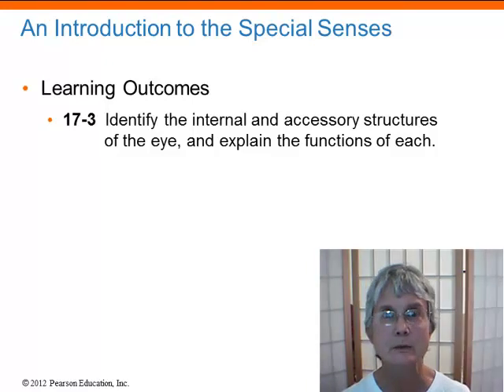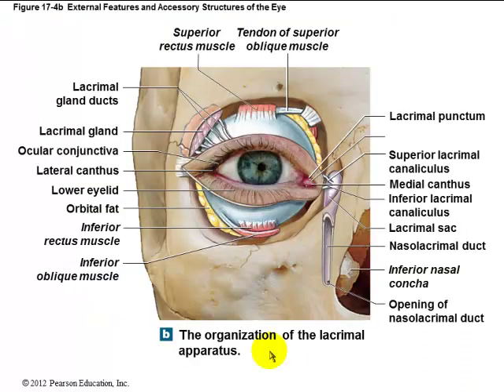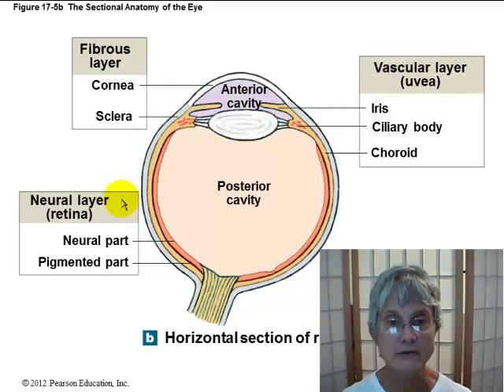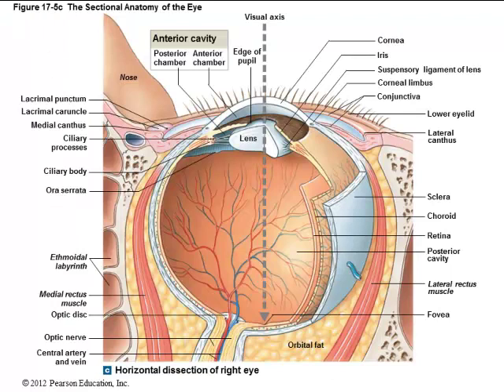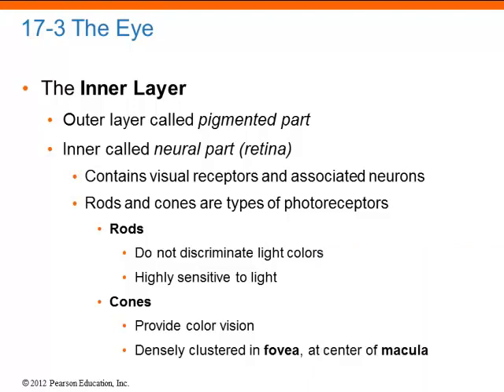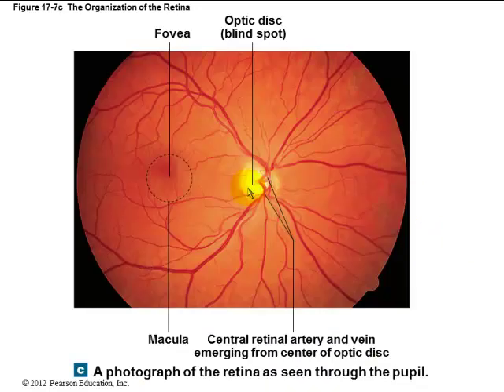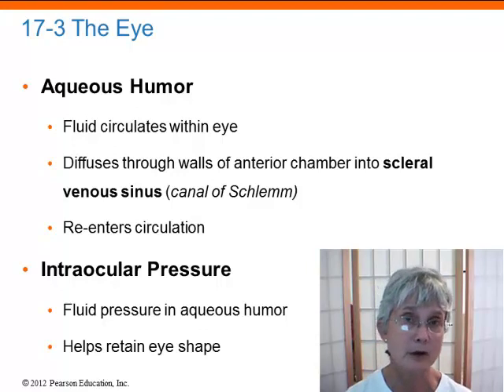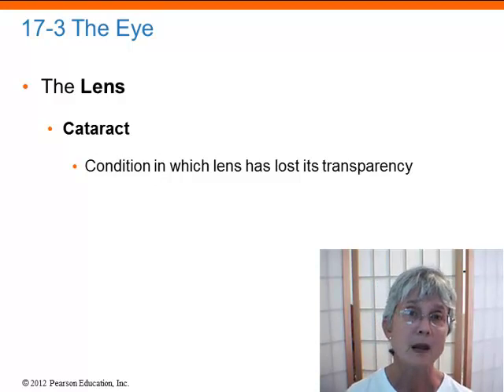Special Senses Part 2a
Anatomy of the eye and accessory structures